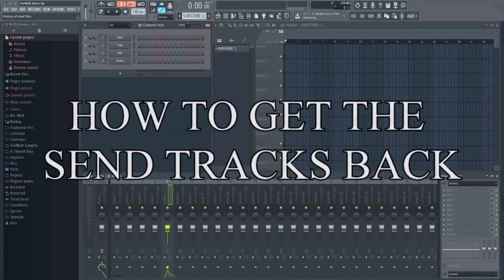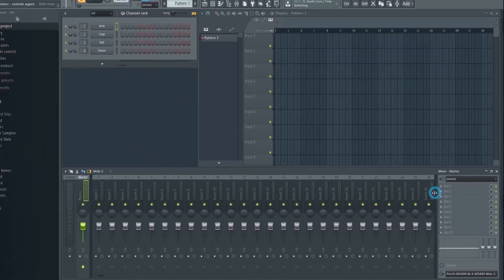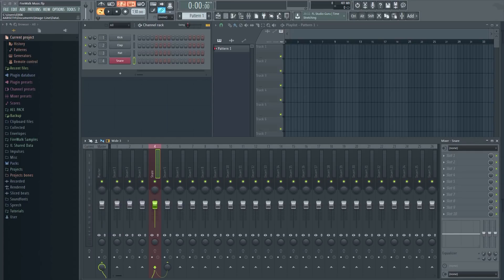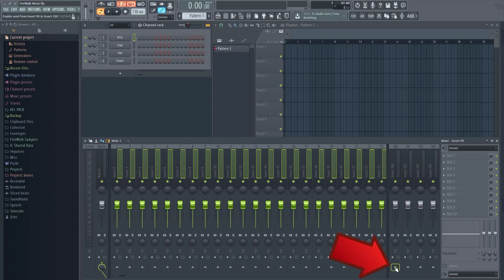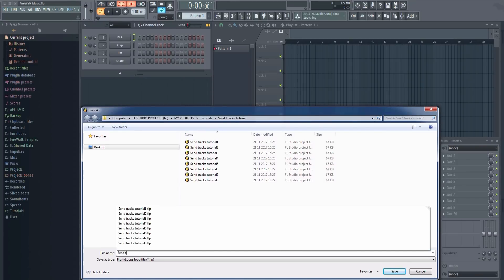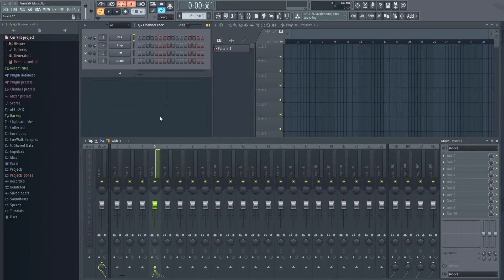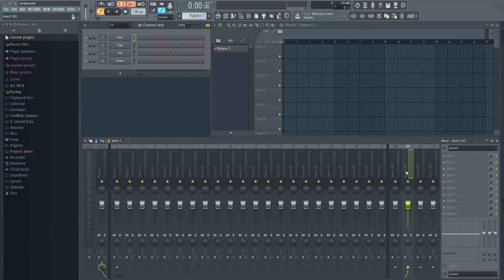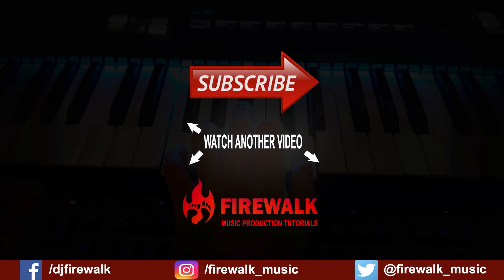How To Get The Send Tracks Back In FL Studio After Version 12.5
FL Studio used to have 4 dedicated send tracks docked to the right in the mixer. This is no longer the case after version 12.5. In this video I'm going to explain why they are now gone, and how you can get them back.

MICROPHONE:
☑️ Audio-Technica Cardioid Condenser Studio XLR Microphone
☑️ Tonor TC20 Complete XLR Microphone Kit

📧 Other inquiries?